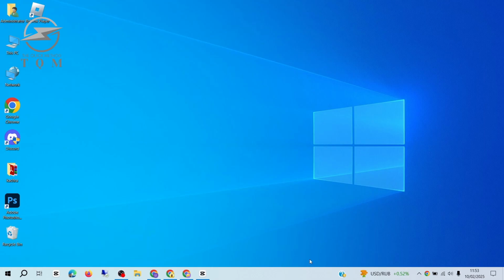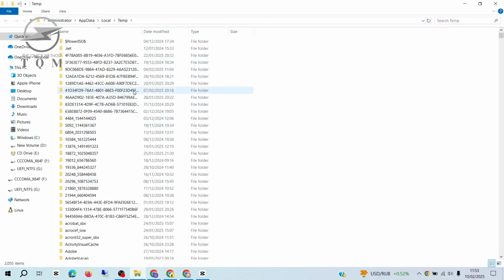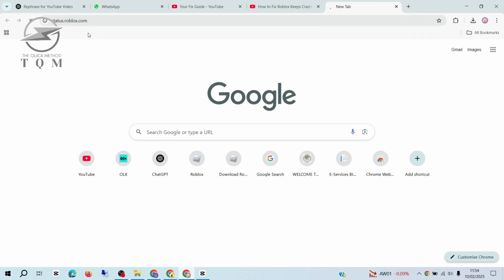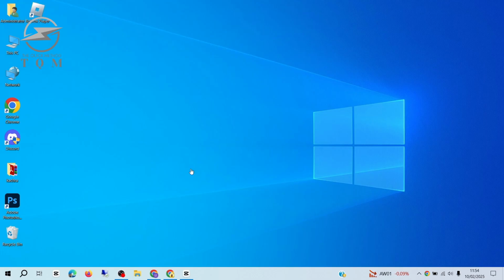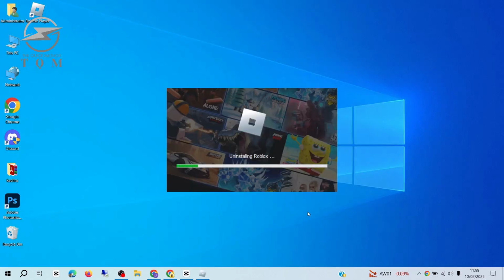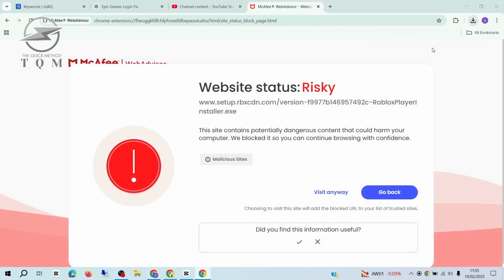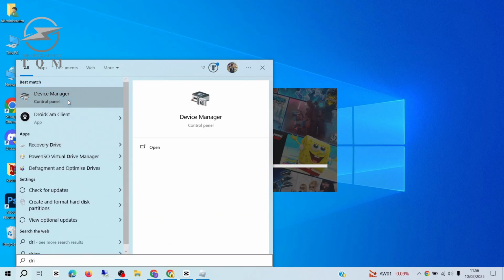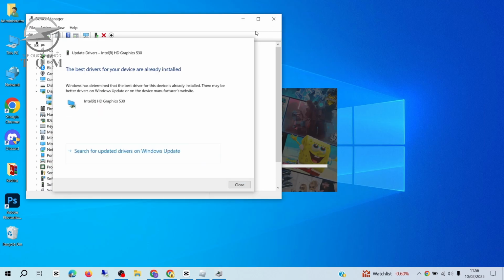How To Fix Roblox Keeps Crashing & Freezing Windows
"Is Roblox constantly crashing or freezing while you're trying to play? If you're frustrated with this issue, you're not alone! In this video, we’ll walk you through the steps to fix Roblox crashes and freezing problems on both PC and mobile. Whether it's a performance issue, outdated software, or corrupted game files causing the problem, we have simple solutions that will help you get back to playing Roblox without interruptions.

What You’ll Learn in This Video: ✔️ How to fix Roblox crashing on PC or laptop
✔️ Steps to resolve Roblox freezing on mobile devices (iOS & Android)
✔️ How to clear Roblox cache and optimize settings for smoother gameplay
✔️ How to update Roblox and your device’s drivers
✔️ Tips for fixing connection issues causing Roblox to freeze or crash
✔️ How to reinstall Roblox without losing your data

By the end of this video, you’ll know exactly how to fix the Roblox keeps crashing and freezing issue. Get your game back on track and enjoy lag-free play with these simple troubleshooting steps!